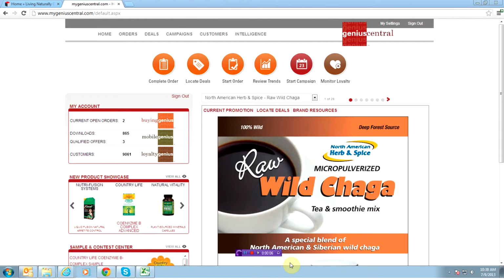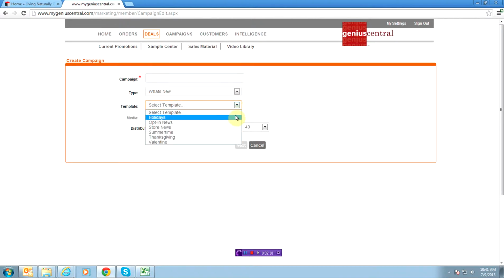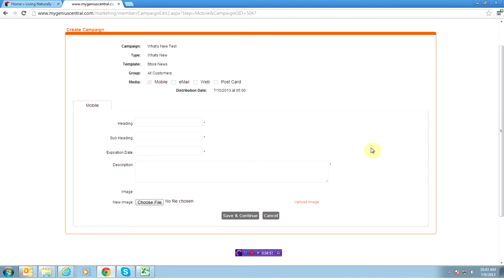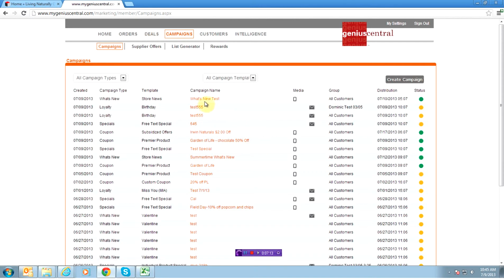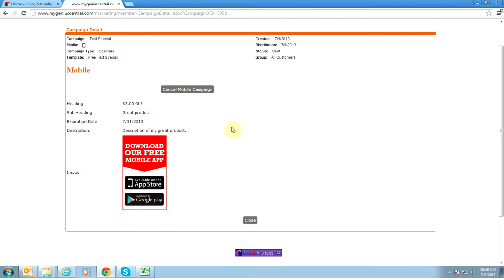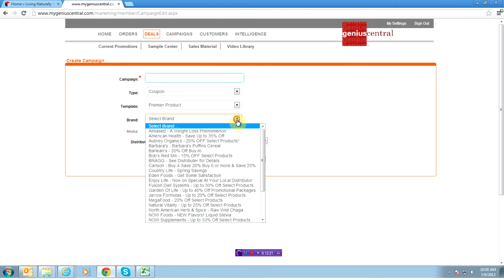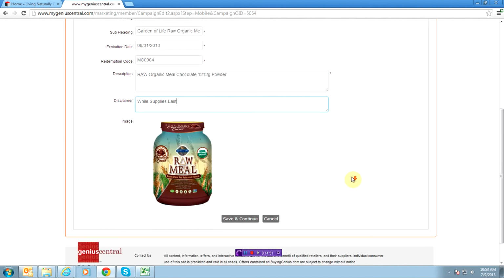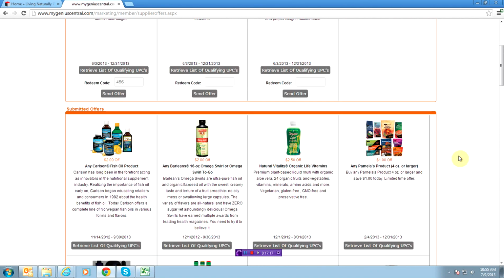Genius Central Training - Mobile Campaigns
How to enter Coupons, Specials, and What's New items into myGeniusCentral.com for your MobileGenius application.